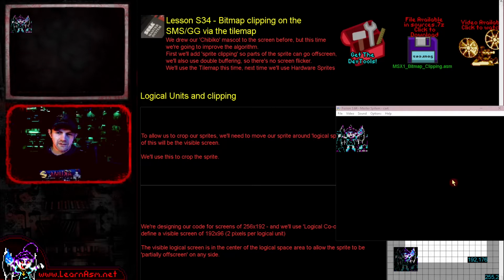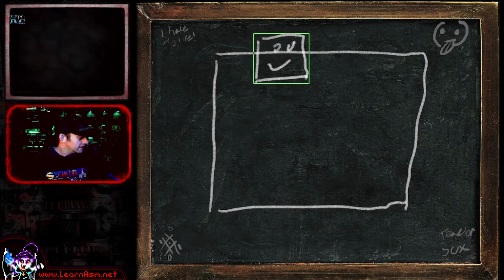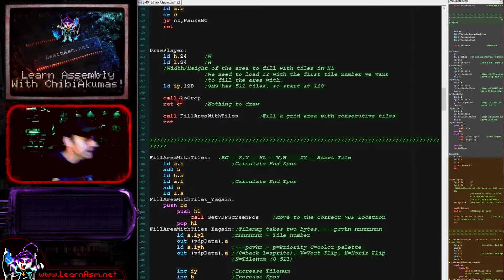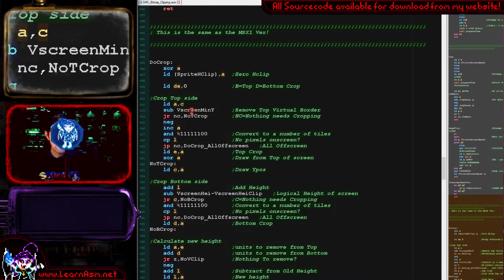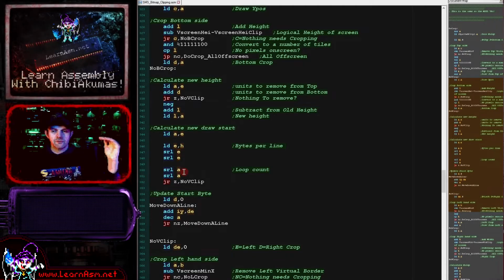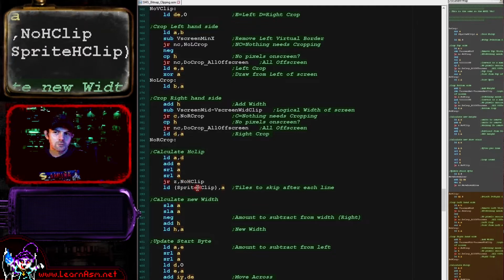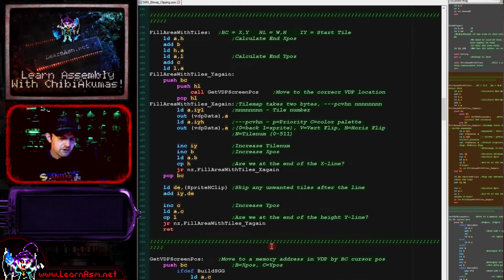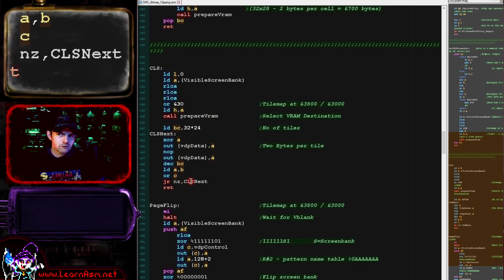Z80 ASM Lesson S34 - Bitmap clipping on the SMS/GG via the tilemap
We drew our 'Chibiko' mascot to the screen before, but this time we're going to improve the algorithm. First we'll add 'sprite clipping' so parts of the sprite can go offscreen, we'll also use double buffering, so there's no screen flicker. We'll use the Tilemap this time, next time we'll use Hardware Sprites.